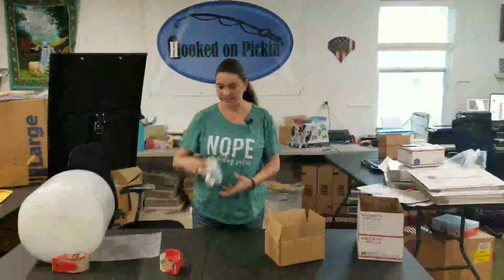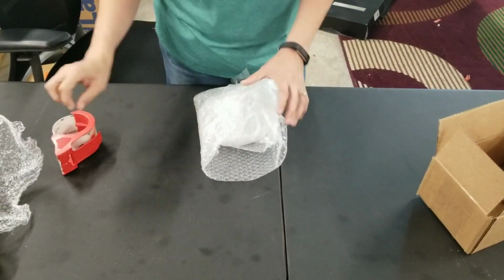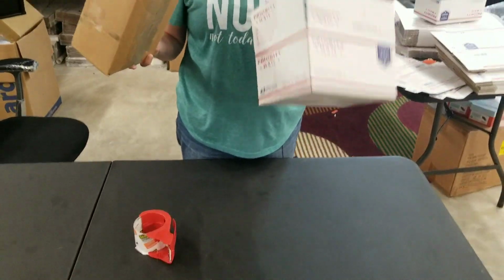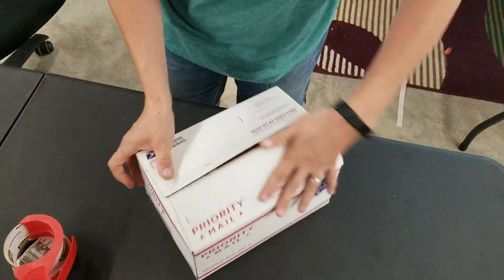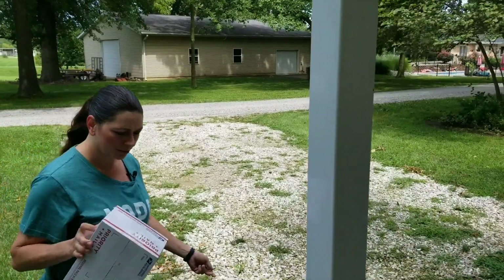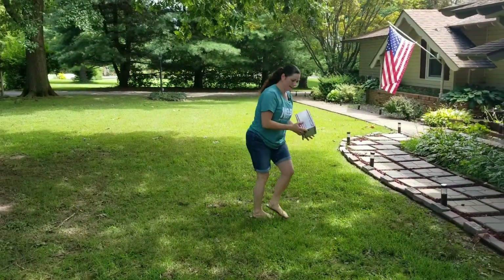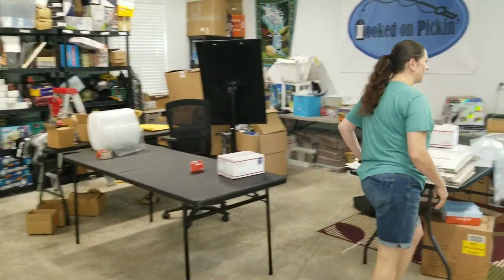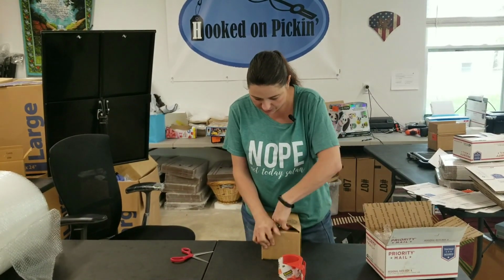Online Reselling - Shipping Test - Going Postal on My Package - Will it break?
Watch me as I try and destroy one of my favorite coffee cups to see if it will survive my abusive handling. Will it break? Watch and find out!

United Kingdom
dc67 - for the Silver Package reducing the price to £67 plus VAT per month
dc129 - for the Gold Package reducing the price to £129 plus VAT per month
dc189 - for the Platinum Package reducing the price to £189 plus VAT per month

United States
dc99 - for the Silver package reducing the price to $99 per month
dc179- for the Gold package reducing the price to $179 per month
dc269 - for the Platinum package reducing the price to $269 per month

pickOem